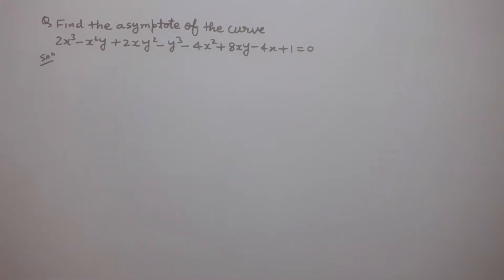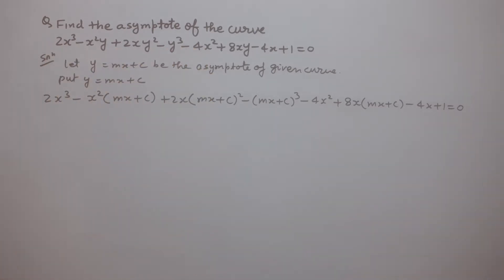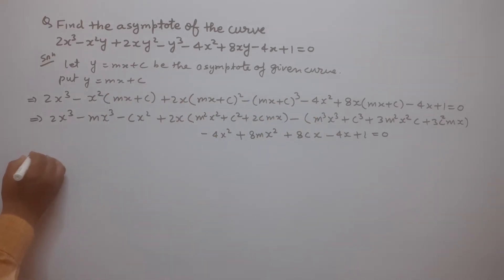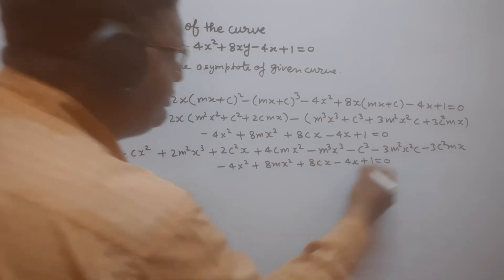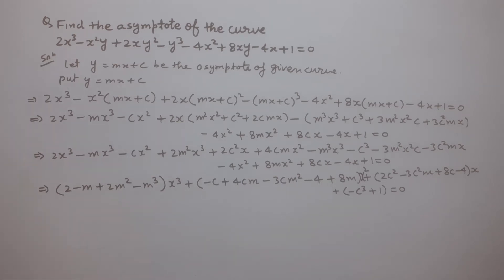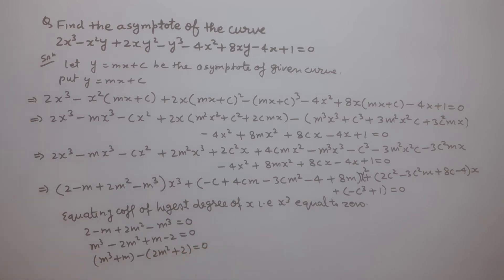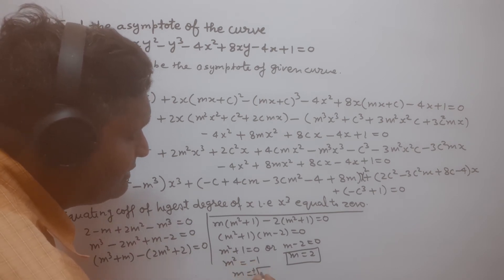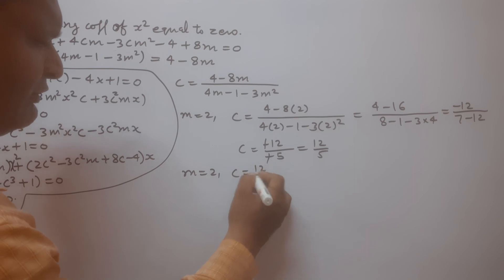B.Sc1:ASYMPTOTE OF THE CURVE 2x³-x²y+2xy²-y³-4x²+8xy-4x+1=0